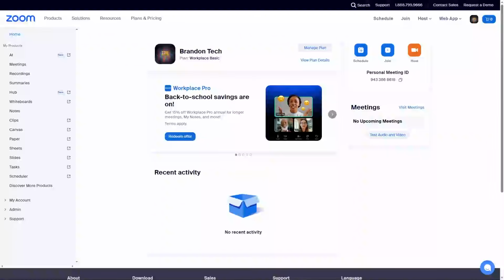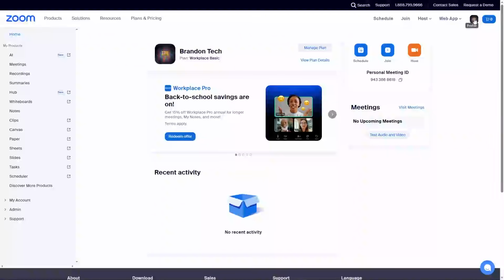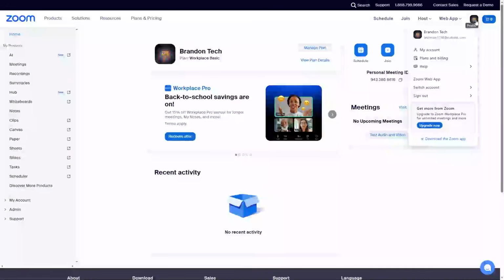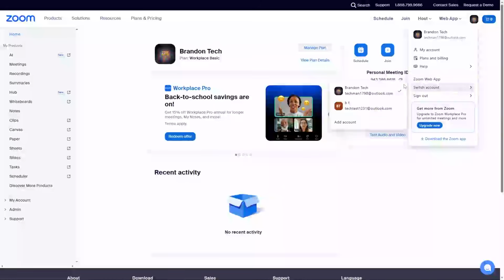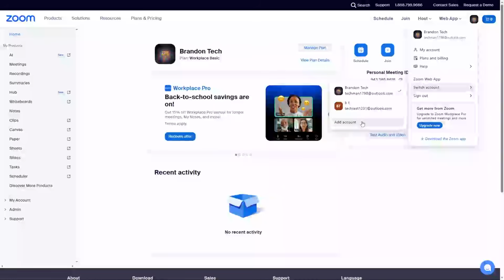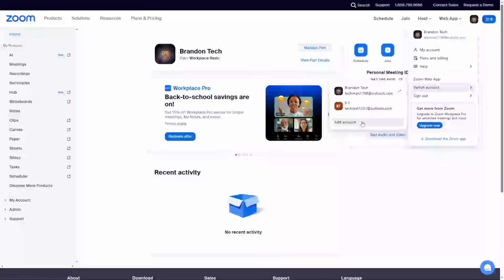How to Add Account in Zoom | Easy Guide